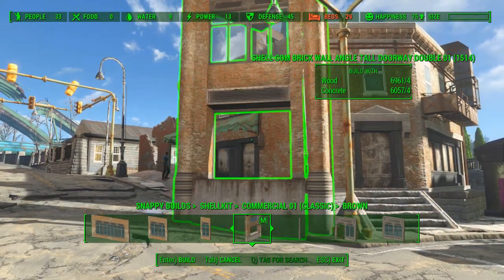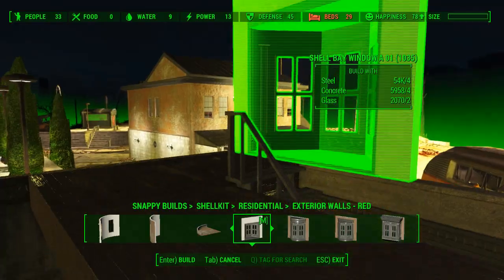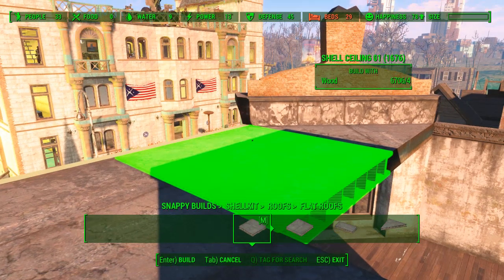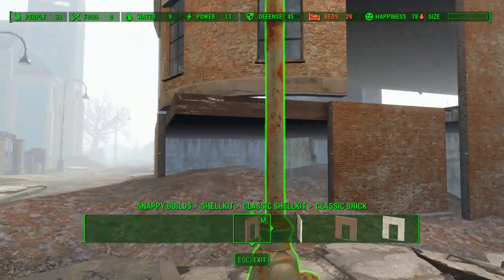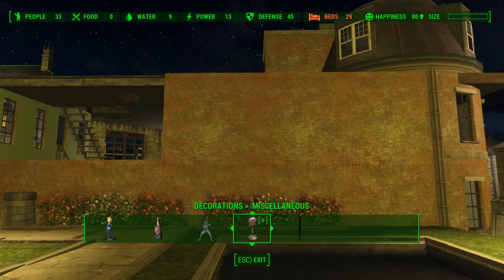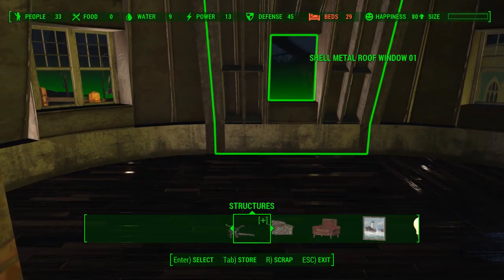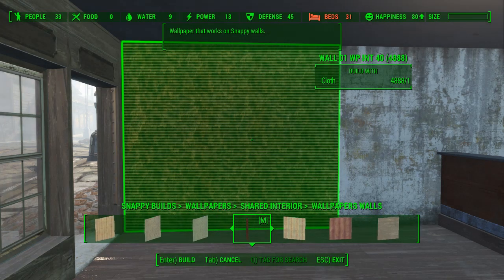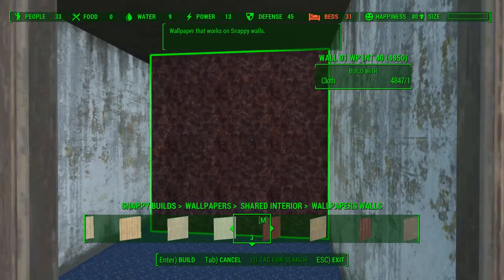Fallout 4 - Rebuilding the Commonwealth - EP61 - Public Hotel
I gave up on a build before recording this... You didn't miss much.

Rebuilding the Commonwealth is a Fallout 4 series with a huge number of mods, and a unique challenge.

Without using SIM settlements or other automatic mods to create settlements for me, each settlement must have the following:

- Full Self Sufficiency
- 50+ Settlers (Might make it 100 towards the end of the game)
- Full Employment
- Every settler must have a bed
- Each area fully decorated
- Fully defended by the Minutemen
- Fully upgraded guns/armor
- 85+ Happiness (May aim for 100 towards the end)
- Every settler names and categorised
- Full Alliance to Minutemen
- Armory/Ammo supply (cosmetic)

While full building episodes will become the normal, I will be doing some non-vocal episodes and building settlements from the ground up, while completing quests. I haven't decided yet where I will be going in terms of the Nuka World or Automatron DLC as, oddly enough, I've never played them yet!

If you have building ideas, please put them in the comments and I'll grab them as soon as! Bear in mind episodes are recorded in advance so I may pick them up in later episodes.

Mods used:
- Militarized Minutemen
- Militarized Minutemen - Uniforms Patch
- Craftable Greebles (DOES NOT WORK ANYMORE)
- Faction Cots - Beds in Main Faction Colors
- G2m - Workshop
- Invisible Furniture
- Living Interior - LivingInterior_091
- Not Your Average Neon
- Settlement Activity Markers
- Thematic and Practical - Workshop Settlements
- Conduits and Pylons Various Wireless Power Ranges
- Locksmith - Lock Your Doors
- Minutemen (Radiant) Squads
- More Attackers - Get Off My Buildzone
- Realistic Conversations (May not work anymore)
- SKK Settlement Attach System
- Church of Atom Overhaul
- Faster Workshop (Workshop Lag Fix)
- Business Settlements 1.9 Standalone
- Commonwealth GECK Project - All Locations
- Craftable Animation Marker (Relaxation Furniture)
- Fallout 76 C.A.M.P Placeable
- Grounded
- NavMeshFixer
- Office and Store Buildings - HZS Offices and Stores
- Place Everywhere
- Sandbag Fortifications
- Simply Modular Housing (Buggy)
- Snap 'n' Build 2.0
- Snappy DLC Kits
- Snappy Housekit 9.2.2
- Workshop Framework
- Your Very First Settlement - Vault 111 Exterior
- Minuteman Paint Job (For Power Armour)
- Anti Material Rifle - F4NV (Will require patch for accuracy)
- FN FAL SA58 - FN FAL 1.03.1
- Heckler und Koch - MP5 Complex - 2K
- McMillan CS5 - A Standalone Sniper Rifle - CS5 All in One Pack v2.0
- Russian Assault Pack - SVD Dragunov - Saiga 12 - PP-19 Bizon - Stechkin APS - MP412
- Mod Configuration Menu 1.39
- Rename Anything - 2.6.12
- Desert Eagle by DOOMBASED - Powerful Audio Overhaul-24235-v.1.0
- Busy Settlers (Kinda duplicate of animation mats)
- 10mm SMG
-2k Textures
- Accuracy International L96A1
- AK400 - Assault Rifle
- Ak5C
- AK74M - Assault Rifle
- AKM - Assault Rifle
- Armor and weapon keyworks community Resource
- Armorsmith Extended
- ASE 2.0.2 (Can't find mod page)
- AUG A1 Assault Rifle
- Beretta M9-FS v.1.0.2
- Better Settlers
- Bozar Assault Rifle
- BS Defence UFO4P
- Chiappa Triple Threat
- Colt 6520
- Colt M1911A1
- Companion Infinite Ammo & Unbreakable Power Armour
- Concrete Walls with Window Glass
- Craftable Castle Walls Redux
- Crafting Highlight Fix (needs updating)
- Cross RugerMkV
- Crude Blowback
- Custom Combat Armor
- DECAY 2.2
- Darker Nights 1.11 (Darkest Setting)
- Desert Eagle
- Do it Yourshelf
- Eli's Amour Compendium - CBBE
- Elysium AK
- Enhanced Blood Textures
- ESP Hotfix
- FN Five-Seven V2.1
- FN P90
- FO4 NPCs Travel
- G36 Complet
- Grease Gun
- Gruffydd signs
- Heckler Und Koch - MP7
- Heckler Und Koch - UMP
- HK G11
- HK USP45
- Homemaker Expanded Settlements
- Hunting Rifle Animation Replacer
- Hunting Shotgun 2K
- Hunting Revolver
- Increased Settler Population 50
- Ithaca Model 37 Pump Shotgun
- Kriss Vector V1.3
- Laser Bolt FX
- Lee Enfield No.4 Mk 1.15
- Legendary Modification
- Legendary Modification - DLCs
- Less Aggressive Settlers
- Longer Power Lines 3x
- M1 Garand
- M2045 Magnum Revolver Rifle
- M3D - OTs-02 Kiparis
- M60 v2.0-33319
- MakarovPM
- Mercenary Outfits
- MG42 V1.4
- Mosin Nagant
- MP40
- N99 V1.1
- NIArms_HK416 (outdated)
- OCDecorator
- OTs33 Pernach
- Quad-Barrel Shotgun
- Quieter Settlements
- R91 - Fallout 3 Assault Rifle
- R91 Sound Fix
- Raider Overhaul
- Reverb and Ambiance Overhaul
- RU556 - Assault Rifle
- Russian Recon Pack
- SA80
- Scrap Everything
- Service Rifle
- SIG P220
- Sig Sauer MPX
- Sjogren Inertia
- Skip New Game Intro
- Spring Cleaning
- Stronger Raids
- SVT-40
- Tabs Missing Fix
- Tactical Flashlights
- The M14
- The Pipe Shotgun
- Unofficial Fallout 4 Patch
- Walther P99
- WD 10mm Anims & New Sounds
- WD-CR-Anims
- Weapon Jiggle Remover
- Wearable Backpacks and Pouches
- Webley V1.1
- Win 1897 v2.0
- Window Boards 1.2
- Workshop Framework SAF